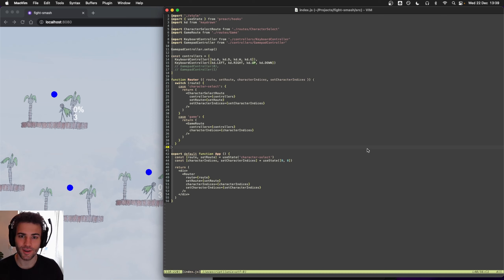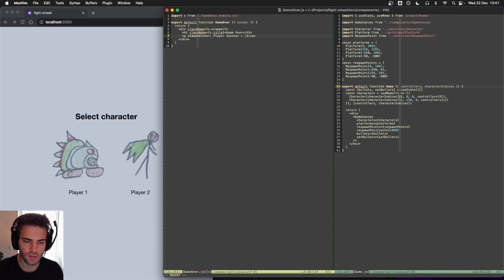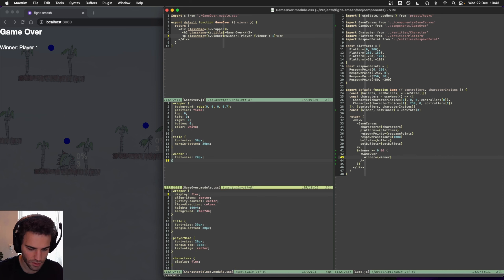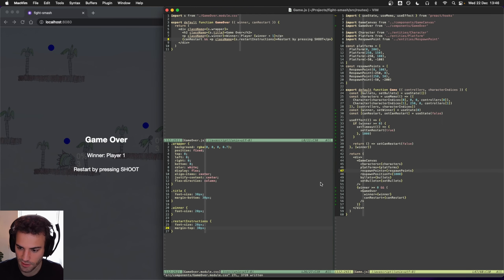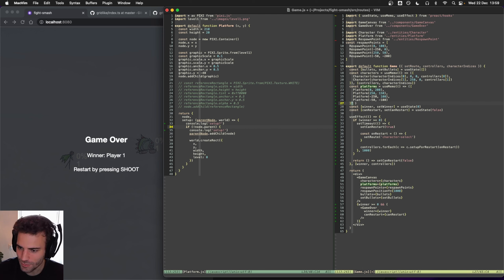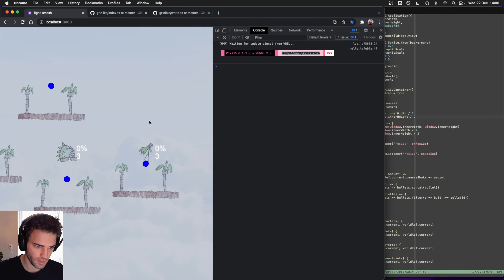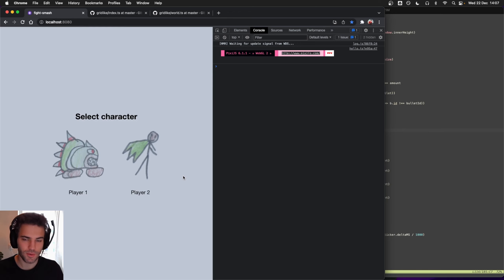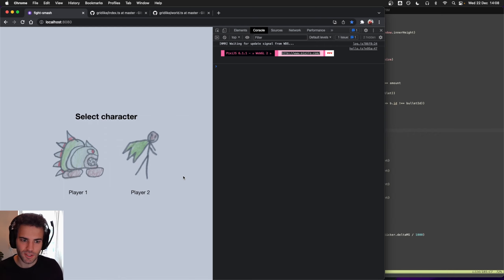COMPLETE GAME LOOP! — Let's create a web-based Super Smash-like game — Part 13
In part 13 we’ll add the final part of the series, a game over screen. This will make sure we have a complete game loop.

This one includes some real detective work while bugfixing!

This is a follow-up video to our last video of us creating a 2d web-based game, mimicking a very simple version of Super Smash Bros. Hopefully you'll be able to use this to create your own platform games.

The tech stack we'll be using is: PIXI.js, preact, grid-like

Chapters:
00:00 Introduction
00:28 Create Game Over screen
04:00 Going from Game Over to Main Menu
10:10 Bug fixing, detective mode ON!
18:25 Bug discovered and fixed
18:55 Logic for displaying Game Over
20:45 Camera movement with 1 player
24:40 Find winner
27:50 Final words